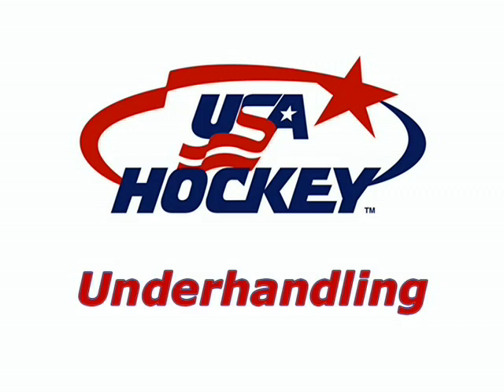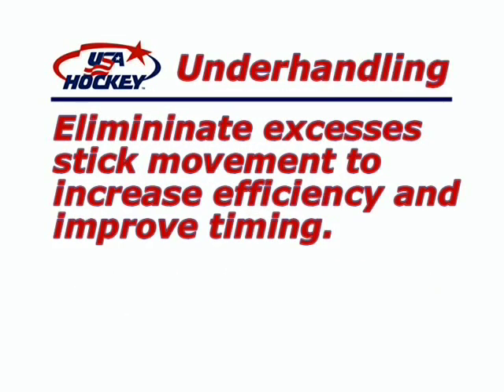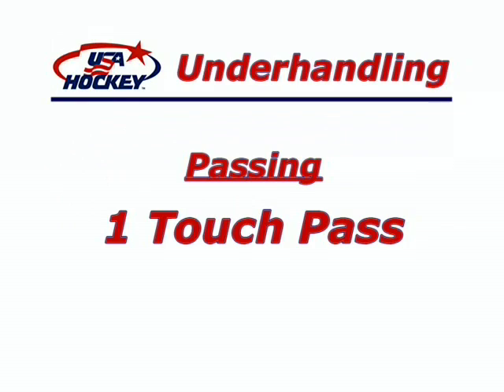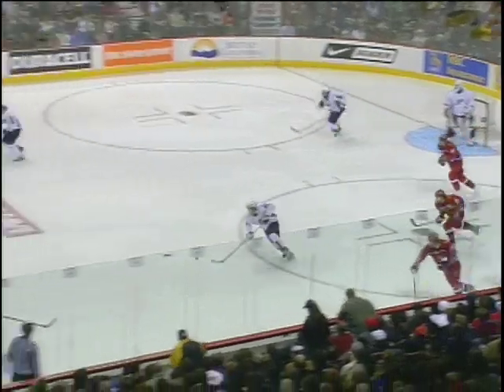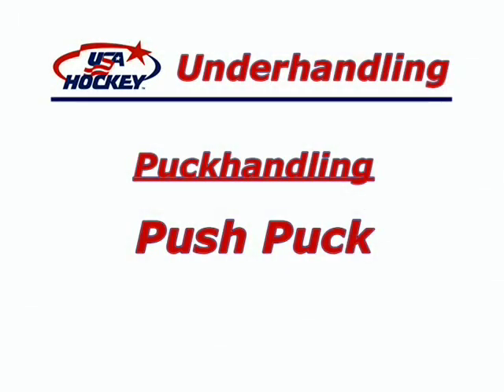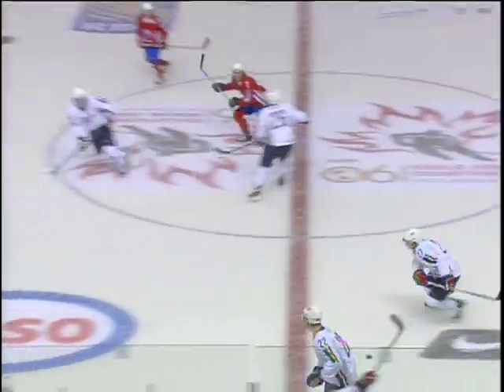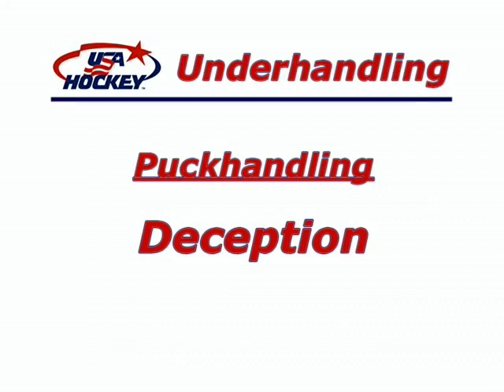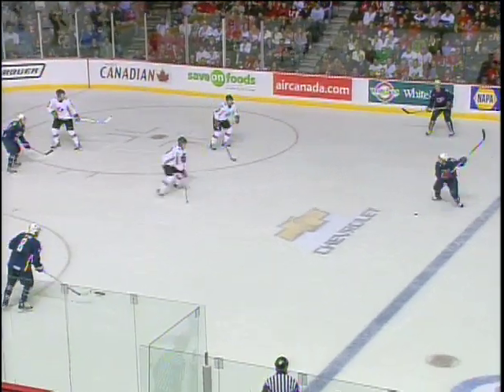U: Underhandling - Hockey Techniques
A brief highlight video followed by an instructional segment which explains the concepts of underhandling.